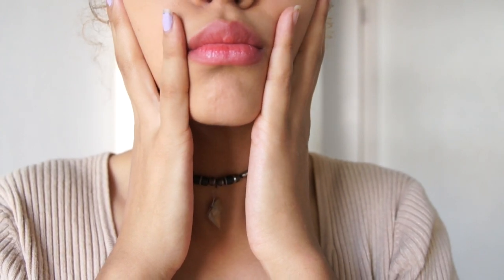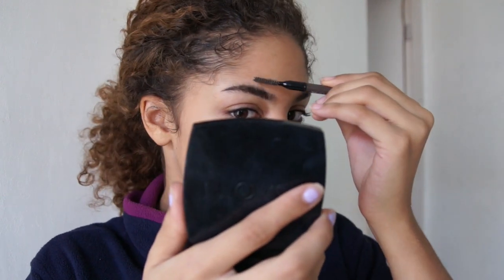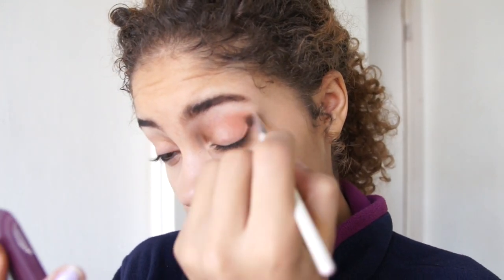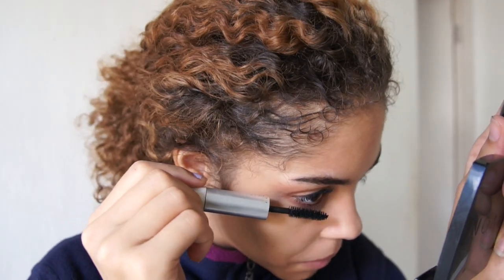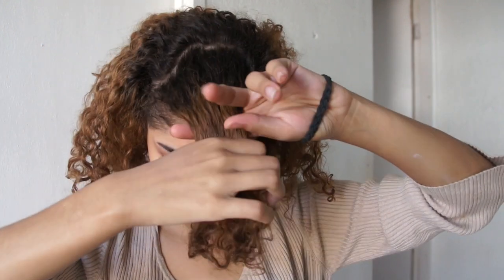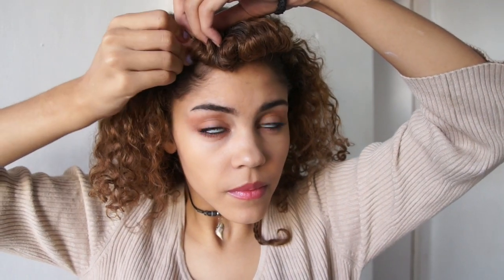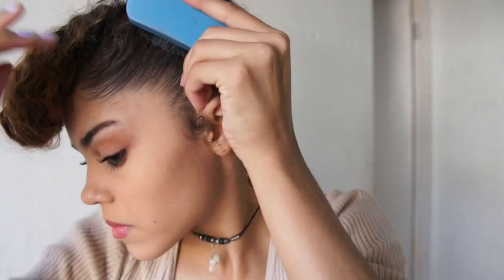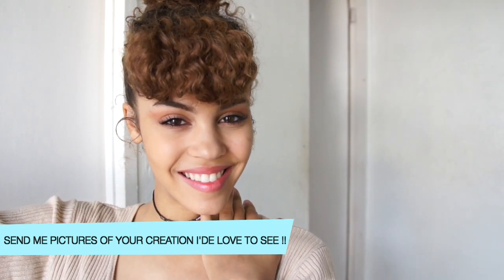Curly hair 50's Pin up and makeup tutorial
Hey guys! so this is my 50s inspired pinup as well as a quick and easy makeup tutorial for you guys. I hope you guys and enjoyed the video as well as my singing haha. I love to see your creations or your versions of this style. So send them in :)

I realized when I pronounced certain letters into the microphone it made a bit of a crackling sound haha sorry about that eeek it didnt show up when I was editing I promise, hope you can get passed that sorryyyy